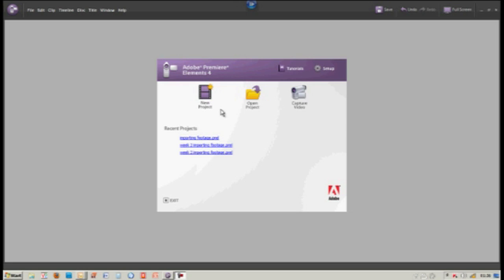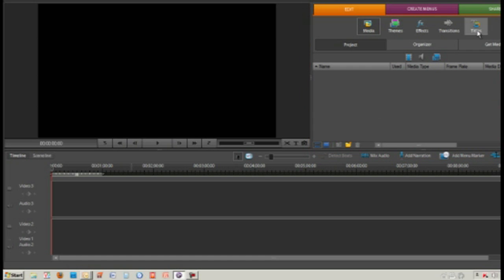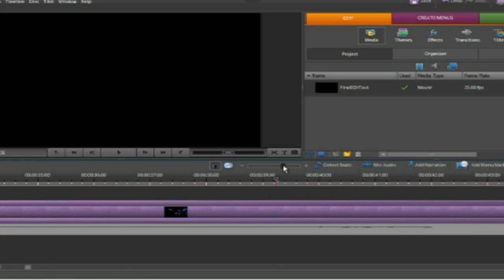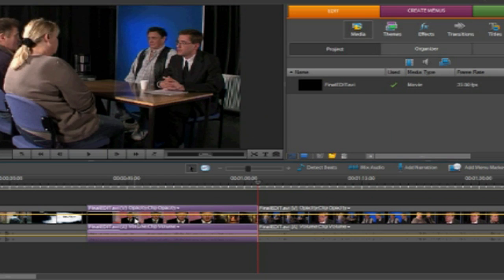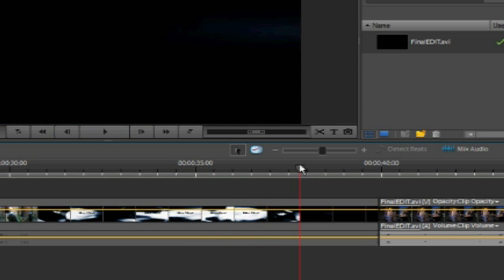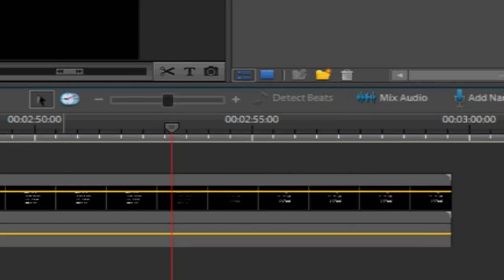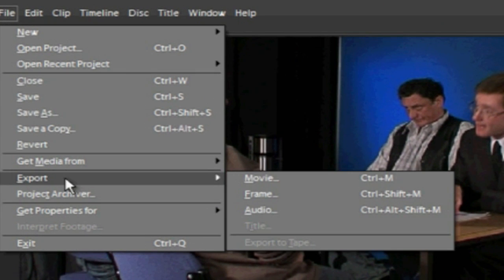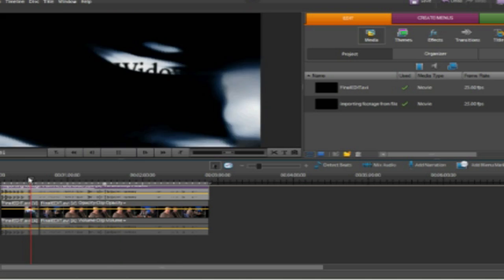Adobe Premiere Elements import cut export tutorial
Tutorial on Importing footage, cutting Footage and exporting footage in Adobe Premiere Elements